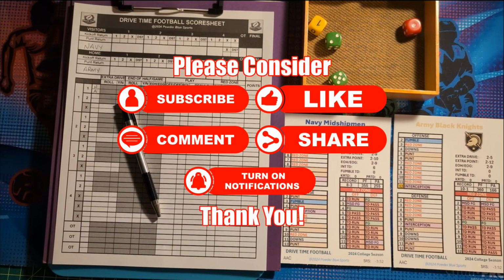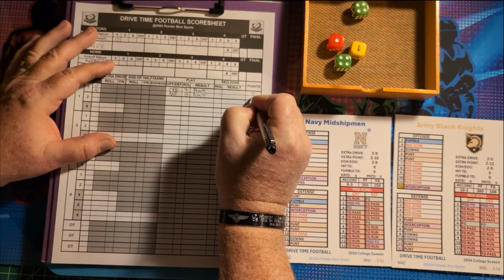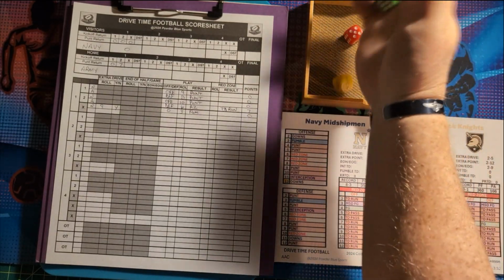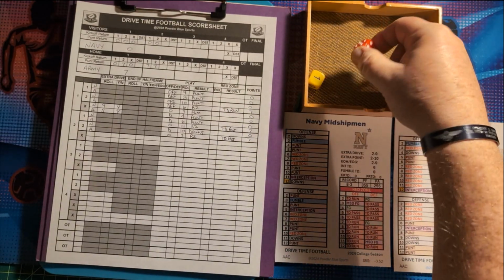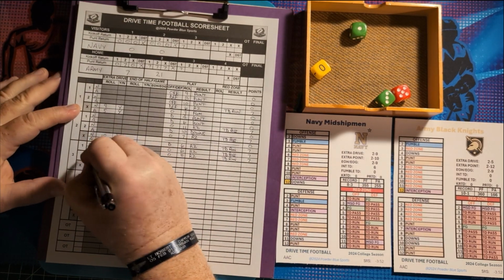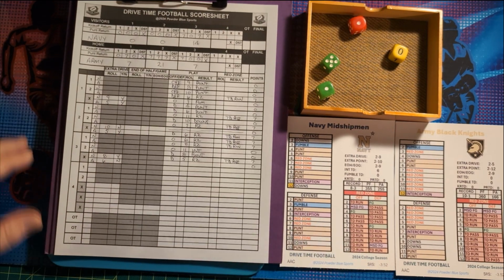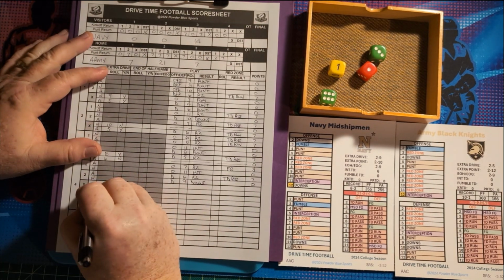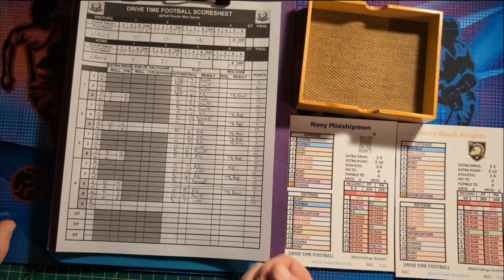Ep. 158 - Drive Time Football - Demo/Pre-Play - 125th Army Navy Game 2024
Our first look at this new and free game (Thanks Powder Blue Sports!) is a pre-play of this year's America's Game, Army vs. Navy!